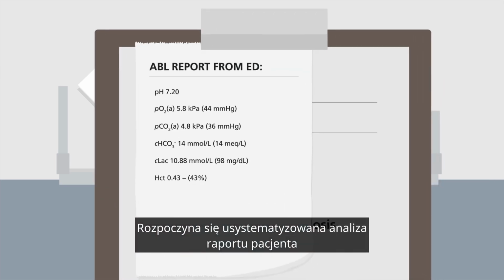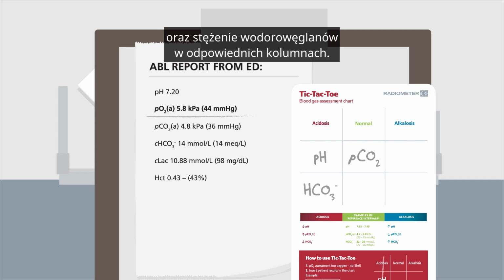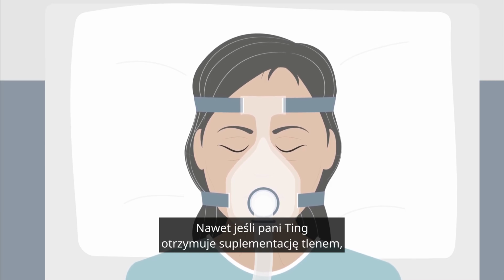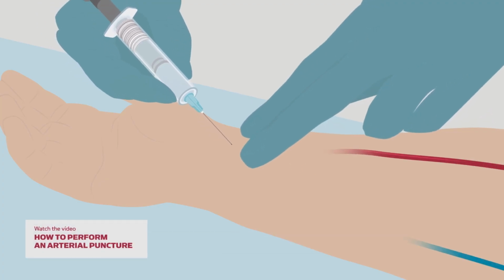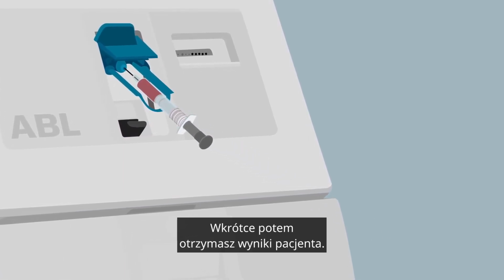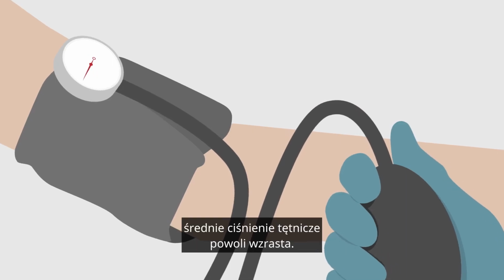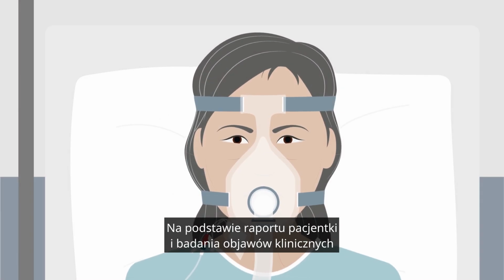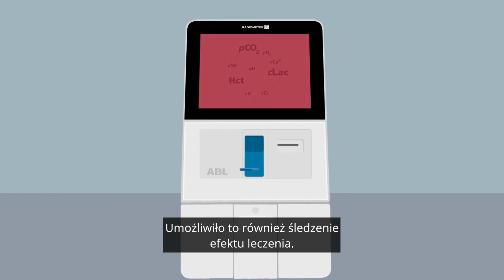The Septic Patient (PL) – Radiometer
A 60-year-old woman arrives at the emergency department with suspected sepsis. Blood gas analysis shows that she suffers from metabolic acidosis and her x-ray indicates pneumonia. She doesn’t respond to antibiotic treatment.

About Radiometer
A pioneer in blood gas testing, Radiometer develops blood gas and immunoassay analyzers, syringes, transcutaneous monitors, and IT solutions.